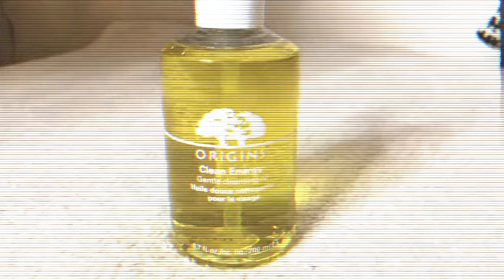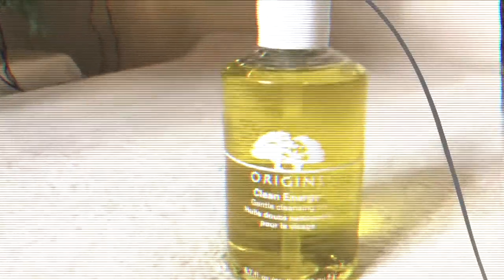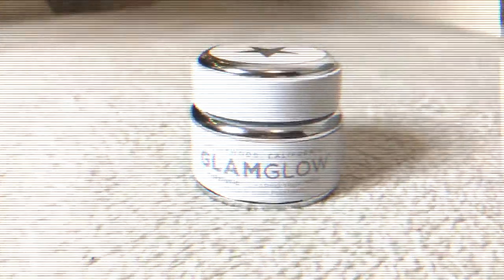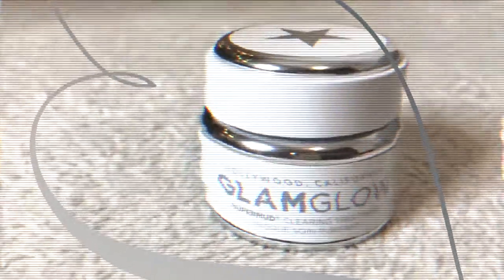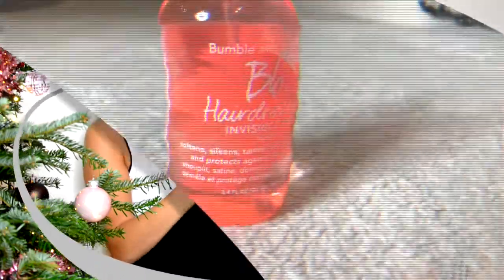HOW TO GET PERFECTLY CLEAR SKIN | Sharing all of our Favourite BEAUTY PRODUCTS | House of idan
We will share all of our favourite beauty products in this video and tell you WHY they are our favorites!
If you like to know what products we use to get good skin and hair please keep watching 💗

- Origins clean energy cleansing oil (make-up remover)
You can purchase it in the link below or if you live in Holland, visit the Douglas store.

- Origins gin zing moisturizer gel/ultra-hydrating
This one is also available in the link above or the douglas stores.

- Glamglow super mud clearing treatment. This one is available at the douglas stores too!

- Bumble & bumble hairdresser’s invisable oil is available in douglas stores and in Hudson’s bay warehouse!

- All lush products are available in the Lush shops. Ask for the Snowfairy massagebar.